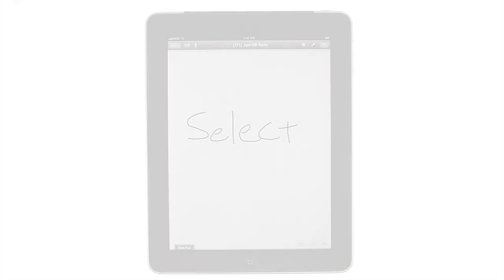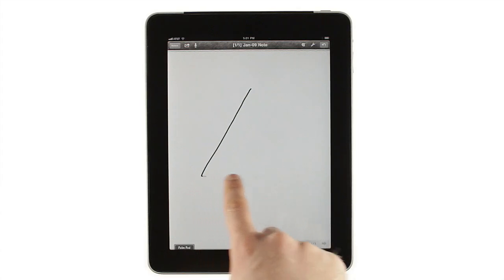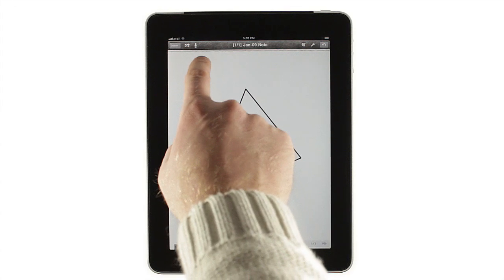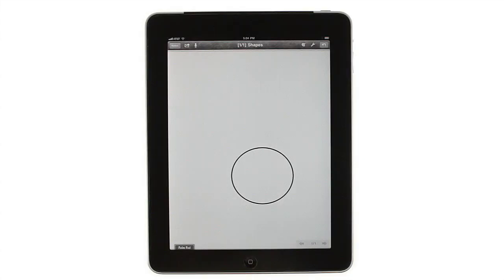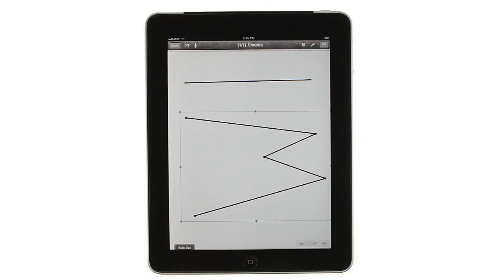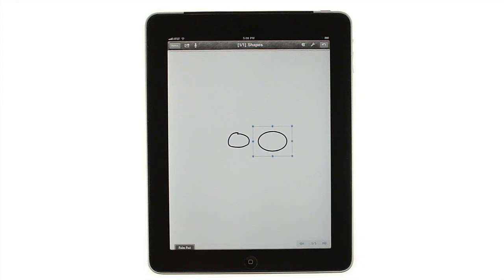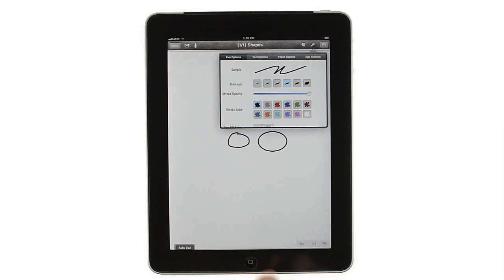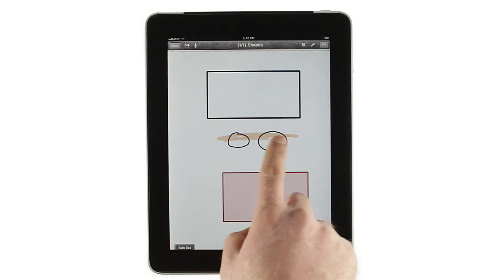Notes Plus for iPad: Shape Detection, Drawing, and Selecting - Version 1.0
This video is outdated. The current Notes Plus version is 3.0.
Walkthrough showing the drawing and selecting modes of Notes Plus, including Shape Detection Mode.